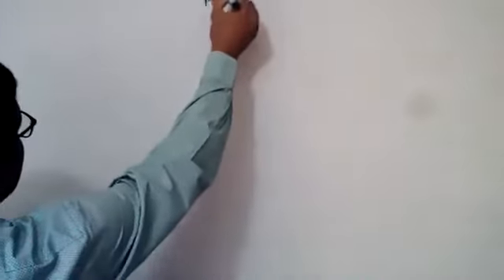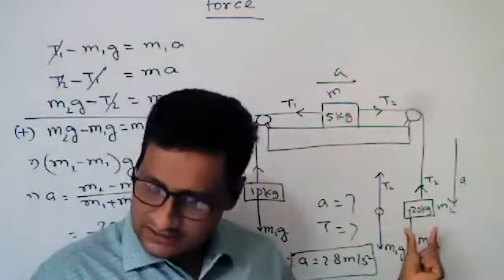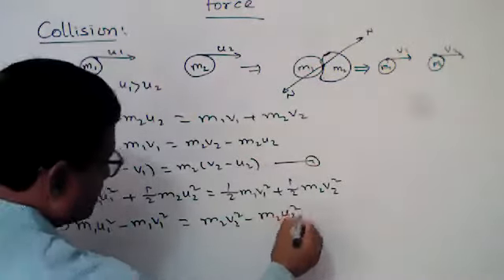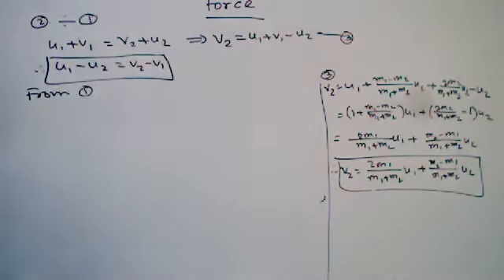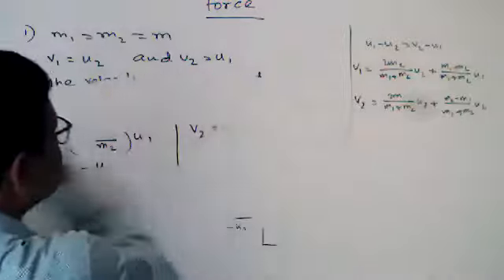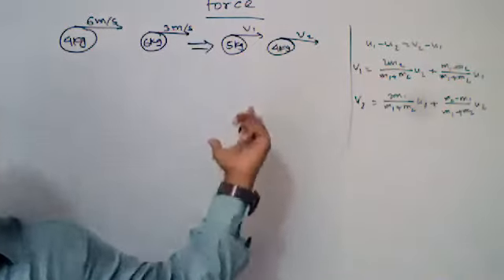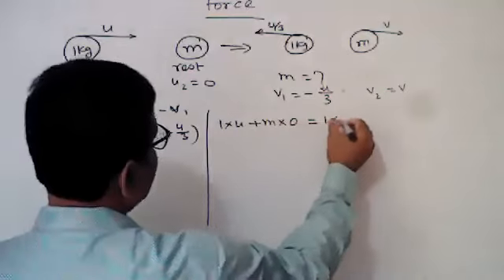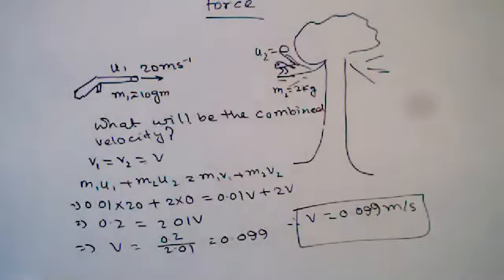Class_10 II English_Version II Physics II Chapter 03 II Force II Lecture 03 II BHP